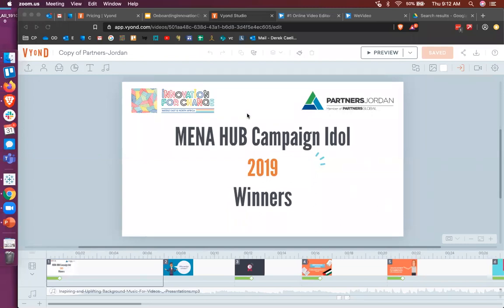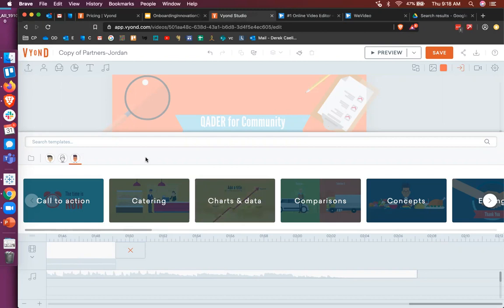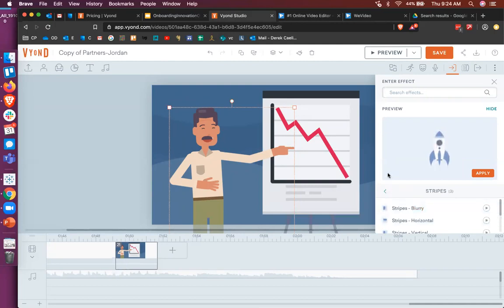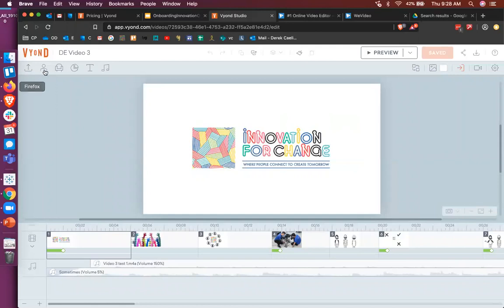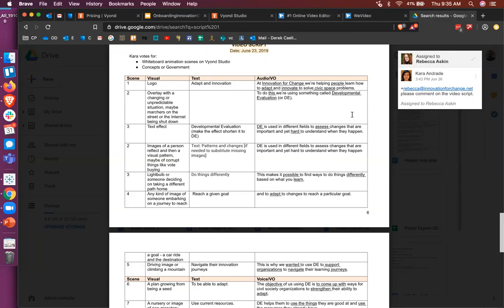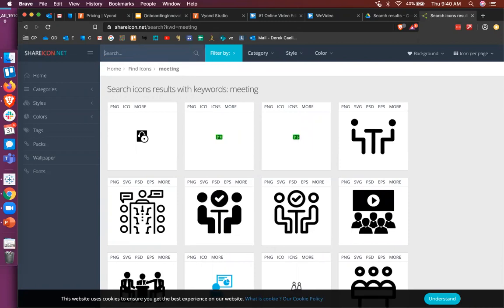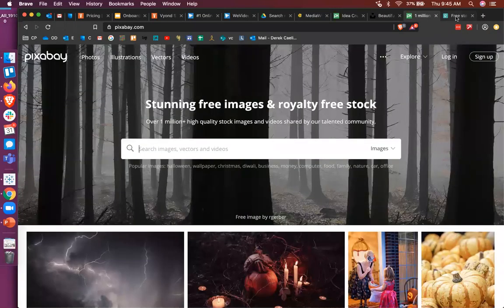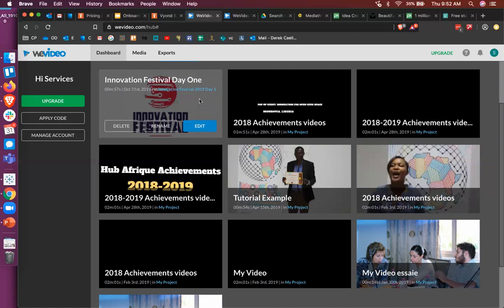Learning how to assemble your story using Vyond and WeVideo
During this week's MENA civic storytelling session Derek Caelin, innovation specialist for Counterpart International, conducted a training on how to assemble stories using Vyond and WeVideo.